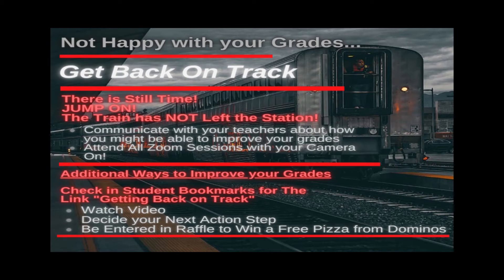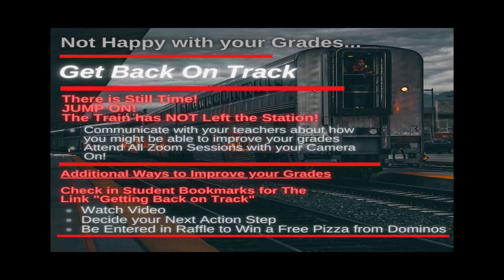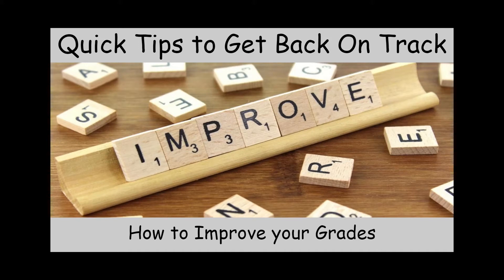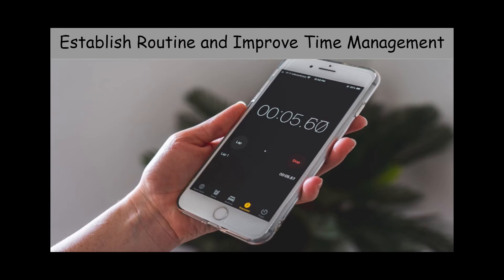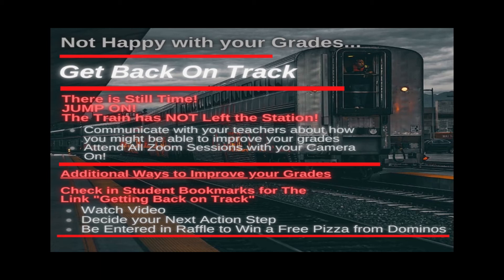Digging Out of a Hole - Remote Learning Tips